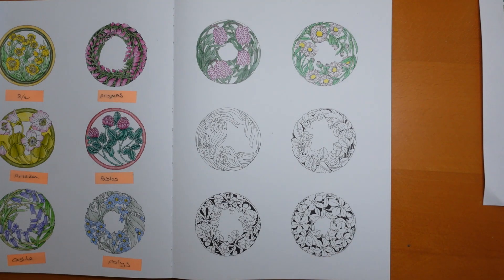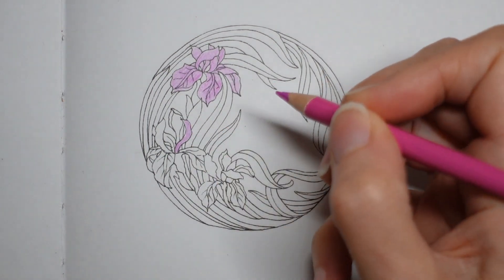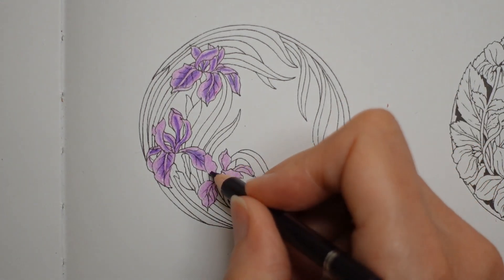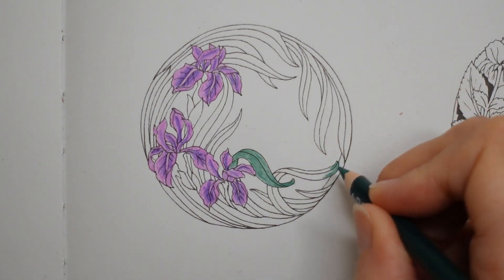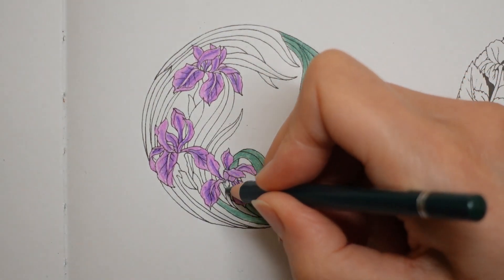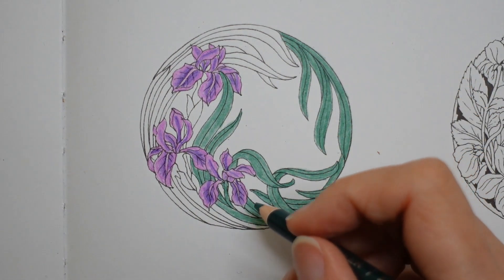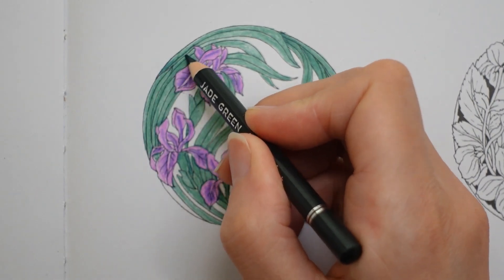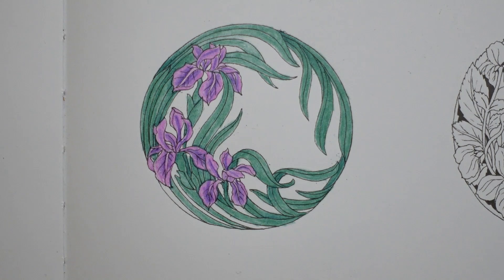Walk in the Woods by Leila Duly - Stinking Iris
This is a colouring tutorial from a picture in Walk in the Woods by Leila Duly using Arteza Expert pencils. You can see my flip through of the book

*🌻🌻Resources Used:*
*Walk in the Woods by Leila Duly:*
UK Amazon
US Amazon

*Pencils used:* fuchsia, amethyst purple, fern green, jade green